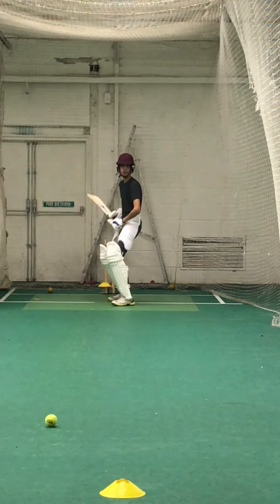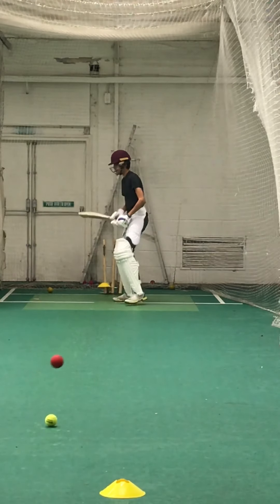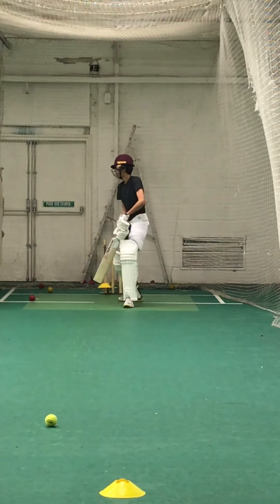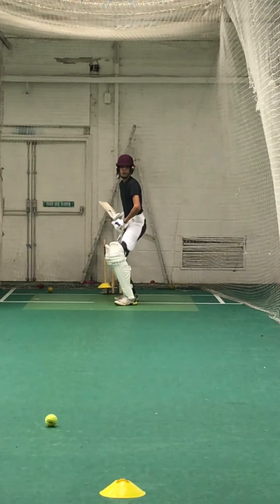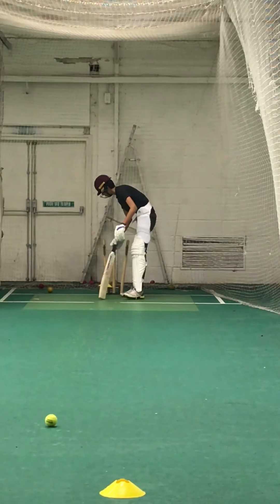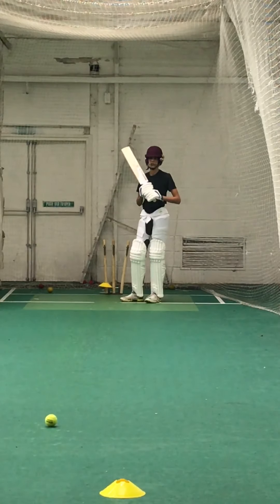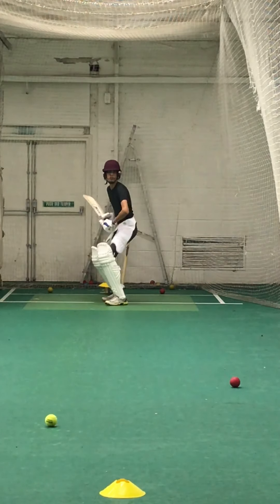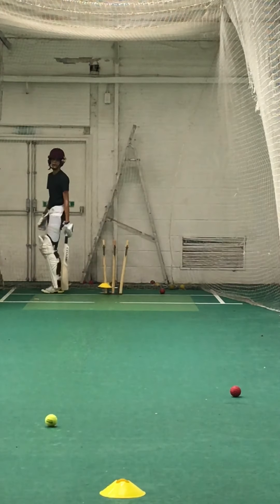Rohan 1to1 session 11.1.20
Batting